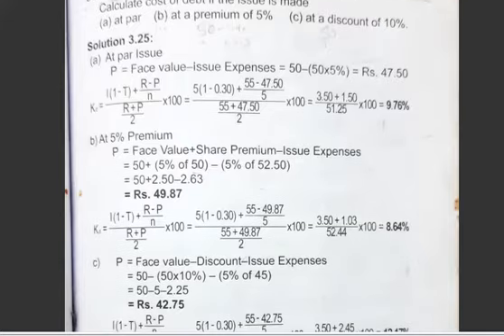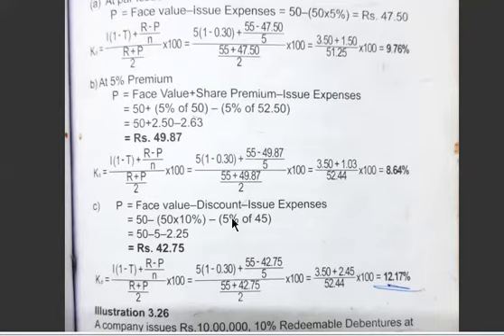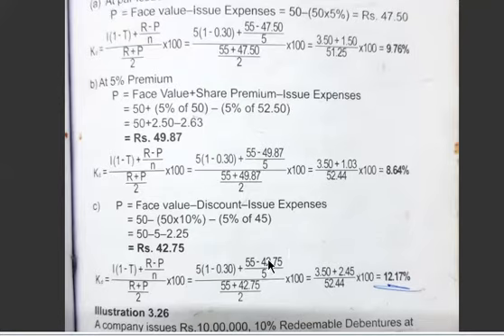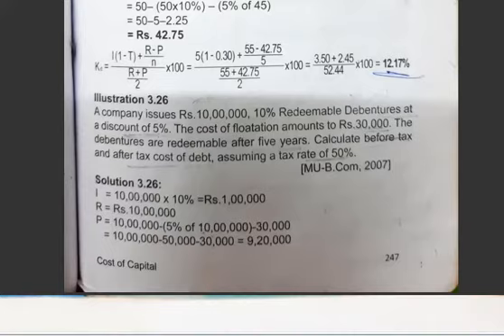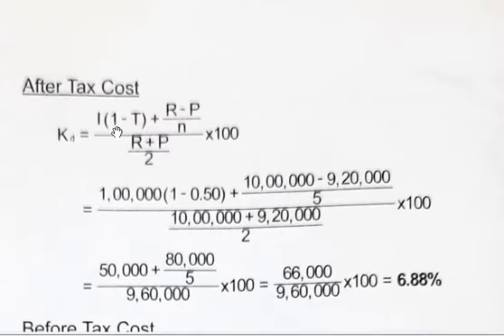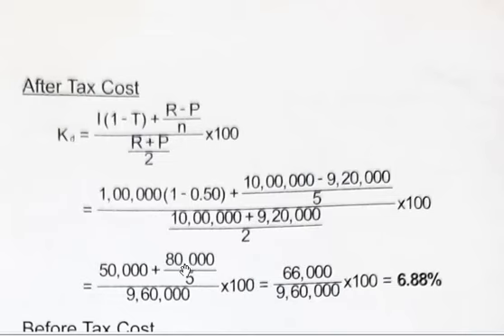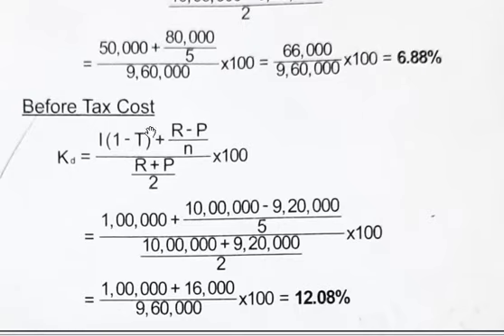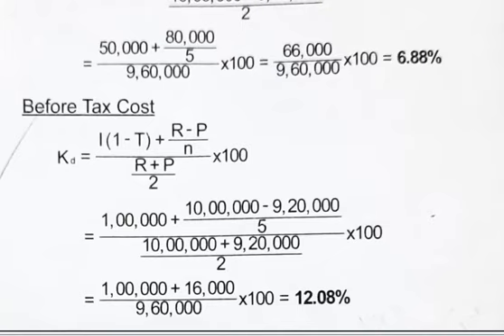cost of redeemable debt